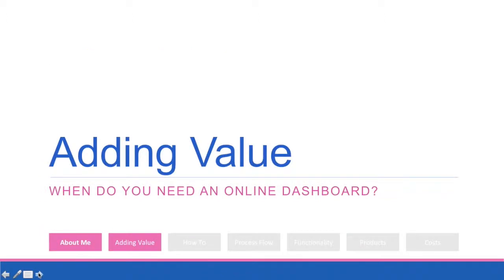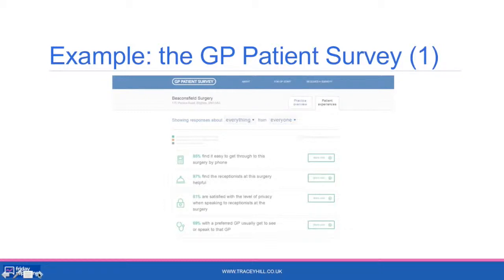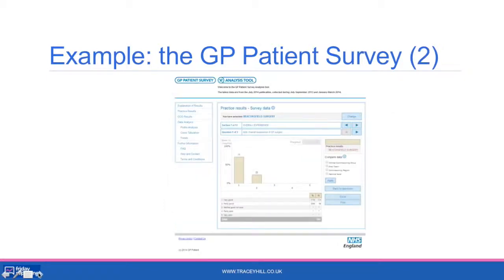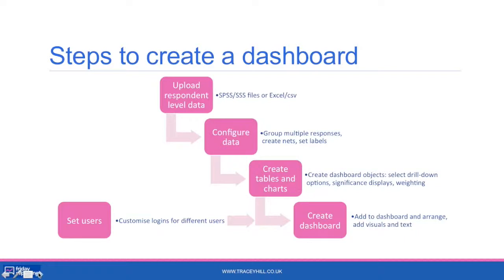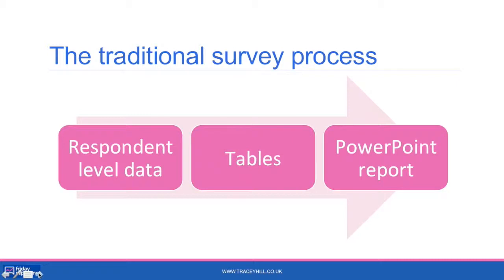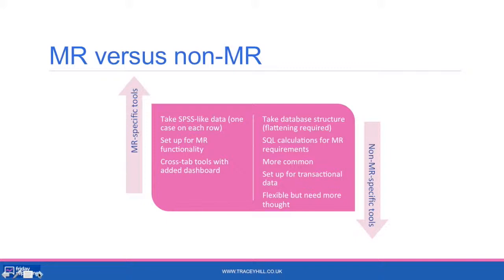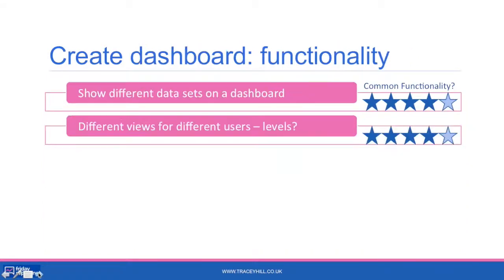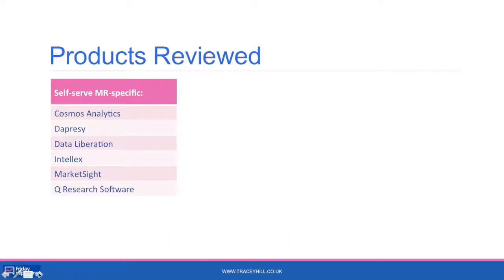ICG Webinar: Online Reporting - Tracey Hill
Tracey Hill of Friday Reporting introduces us to the world of Online Reporting Tools and shares her review of the top tools around.